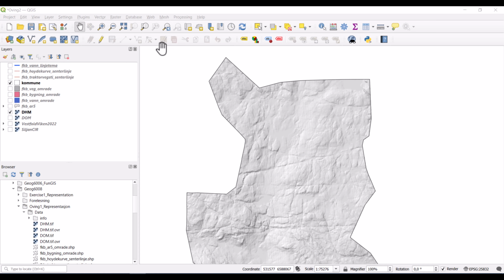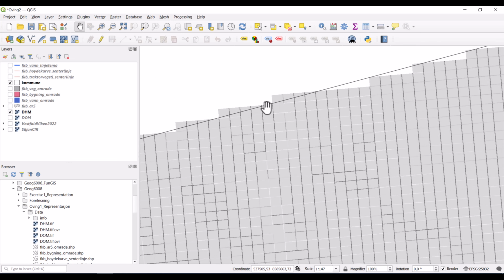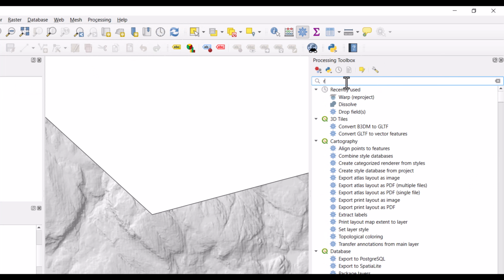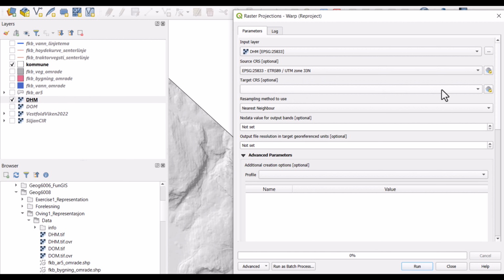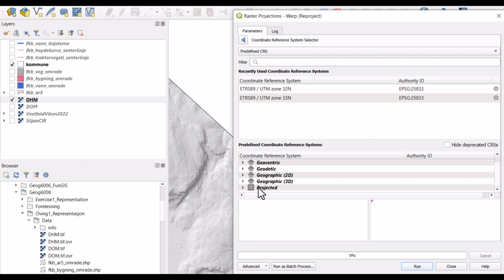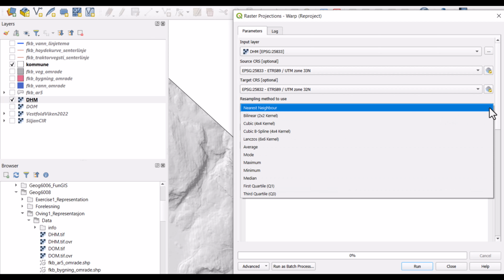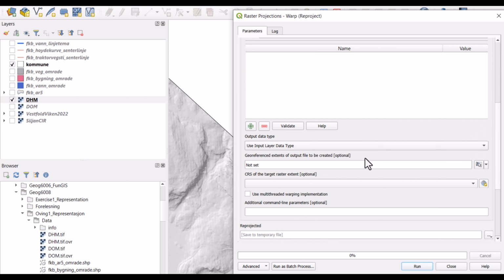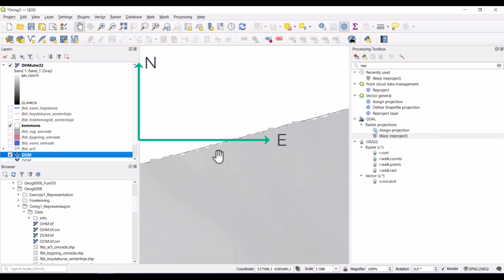Reproject Raster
The video shows how one can reproject a raster (a digital elevation model) that have the Coordinate Reference System (CRS) ETRS89 UTM33 to a new raster having CRS ETRS89 UTM32.